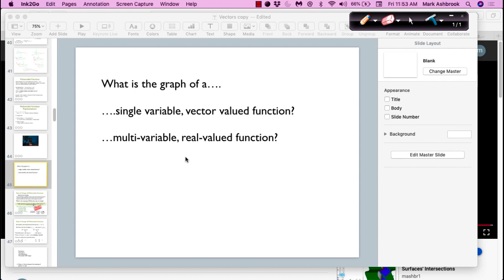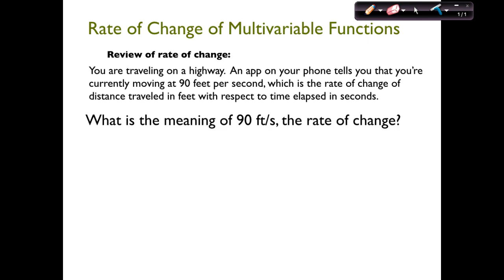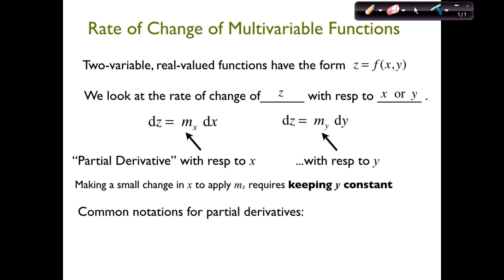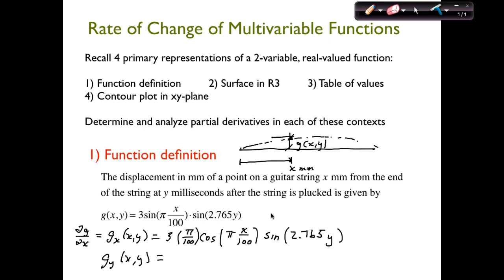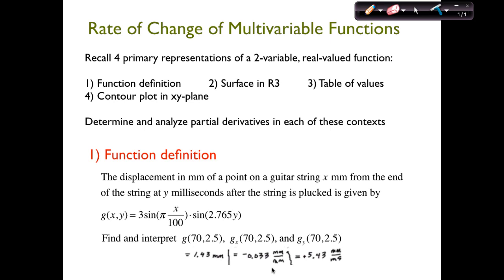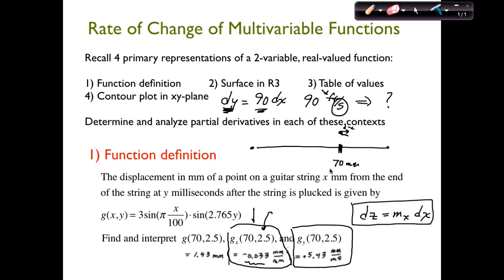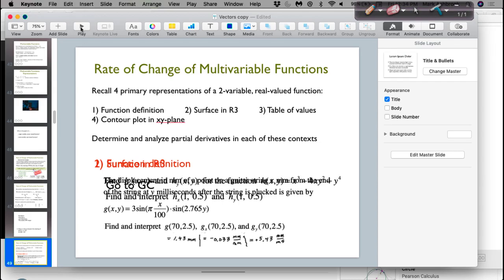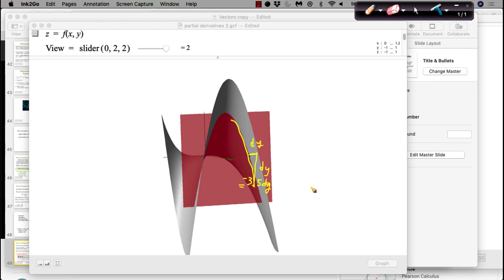MAT 272 Fri Feb 14: Partial Derivatives Intro